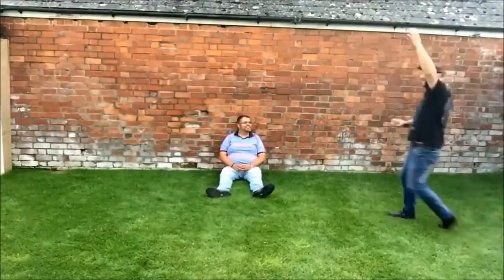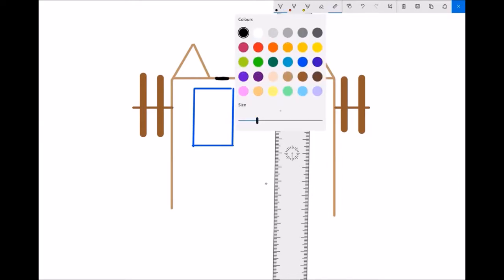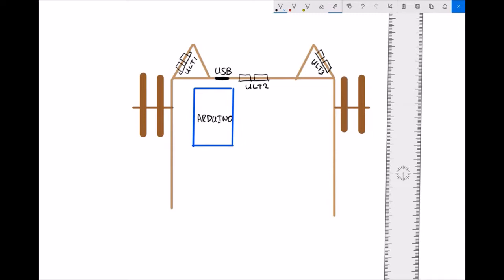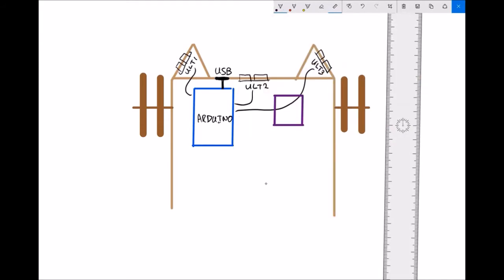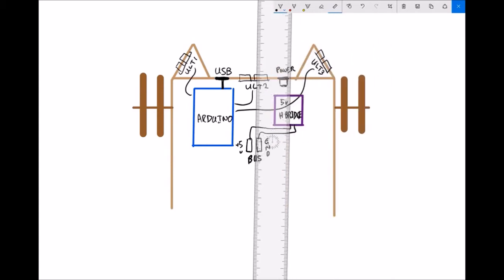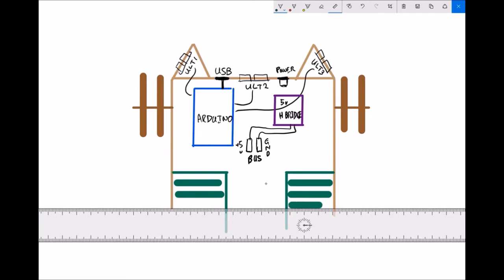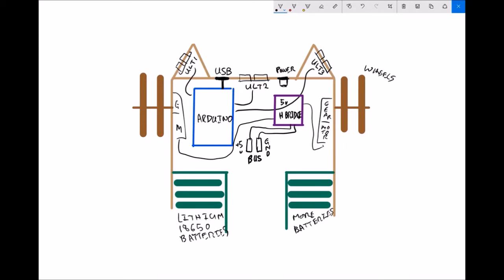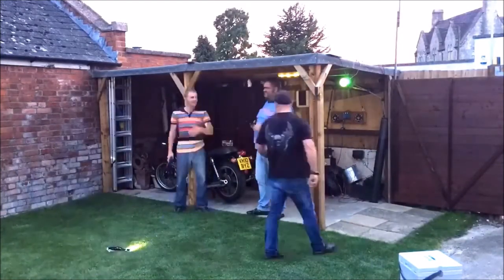Robot Lawnmower PT18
Technical movie describing the building blocks of the lawnmower project - may or may not be of interest...  try to make it interesting with some silly videos!